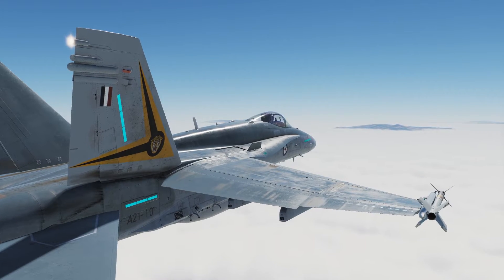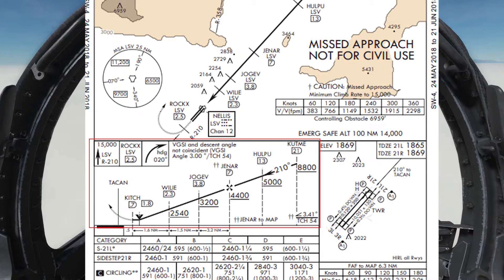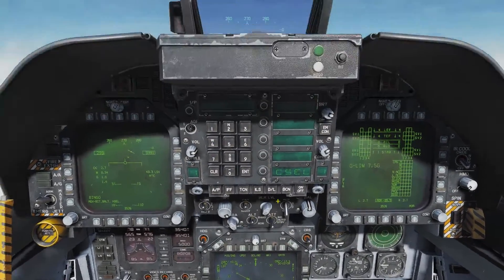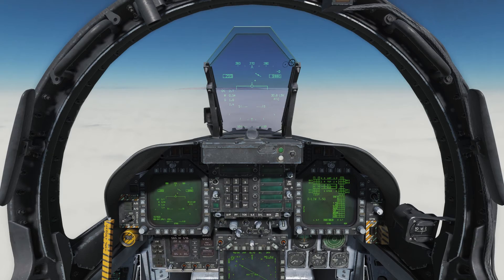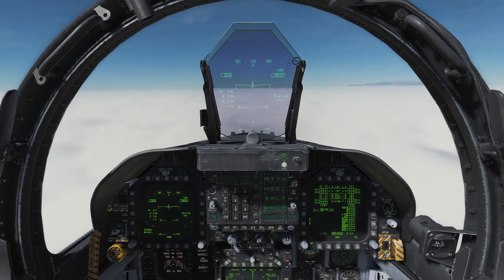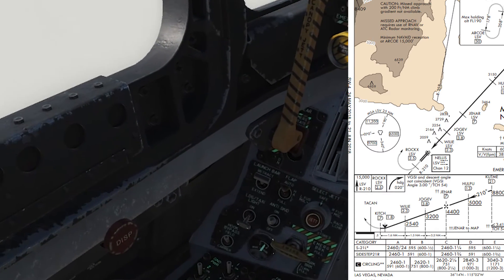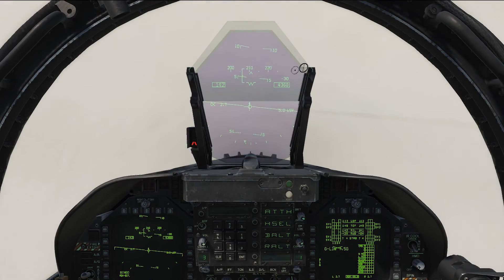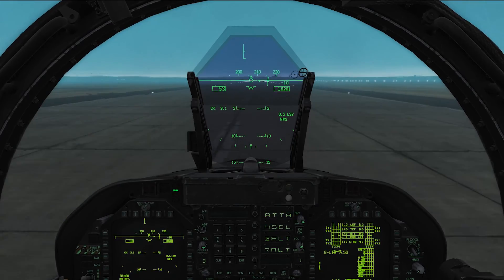DCS F-18C Tacan Approach Tutorial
In this week's tutorial we'll be looking at the TACAN non precision approach in the DCS F/A-18C. The exact approach is KLSV (NELLIS) Tacan X RWY 21L approach.

As always leave any questions below and i'll do my best to get to every one